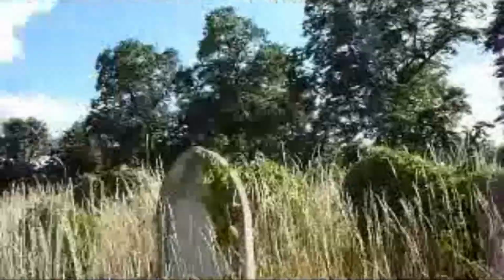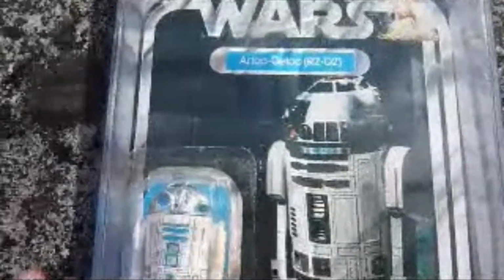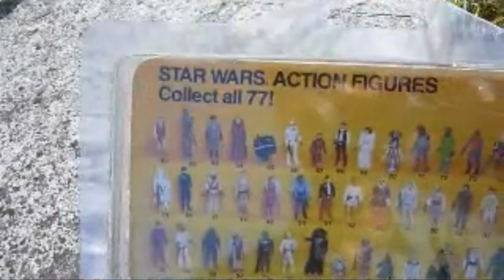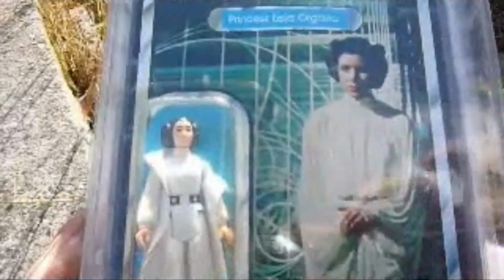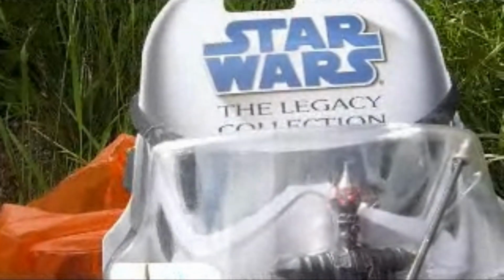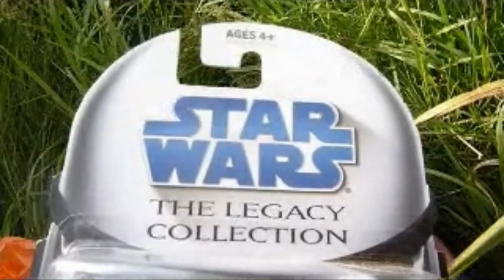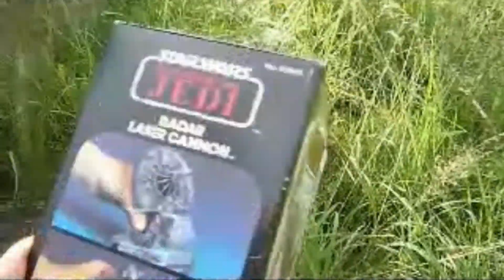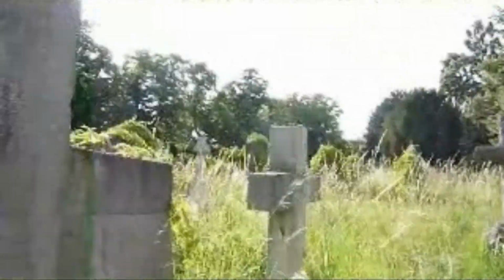15th Anniversary Graveyard hauls 2010 & 11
My two Graveyard hauls from 2010 and 2011 at Brompton Cemetery and what I bought at the LFCC.